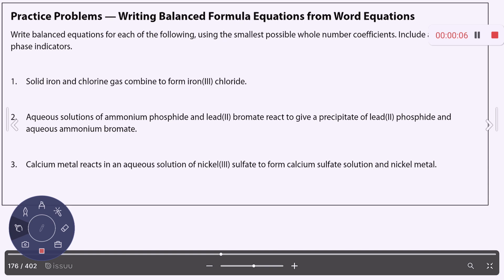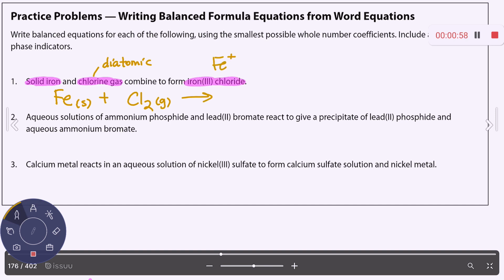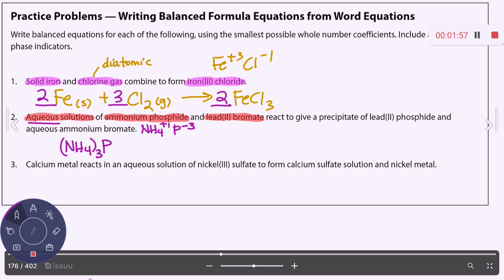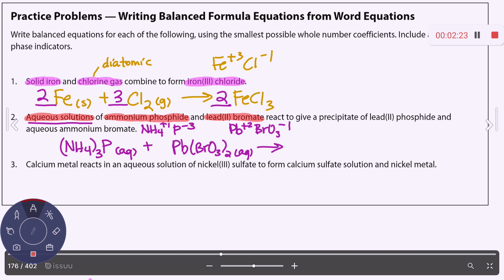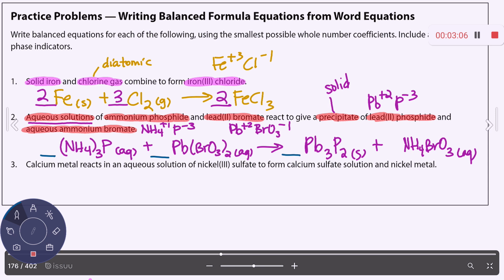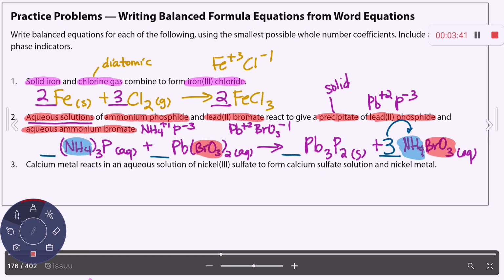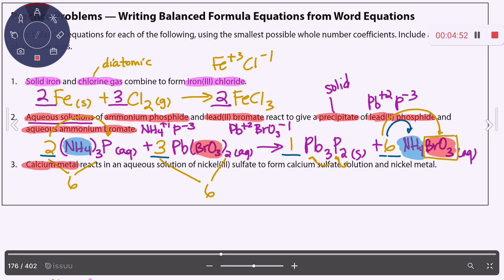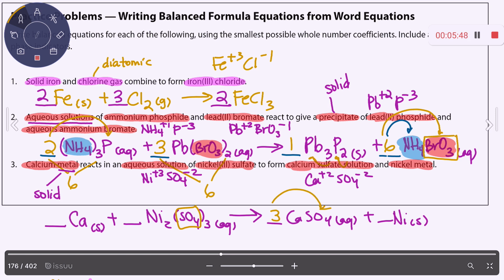4.1 Honors Lecture Video #2: Writing Balanced Equations